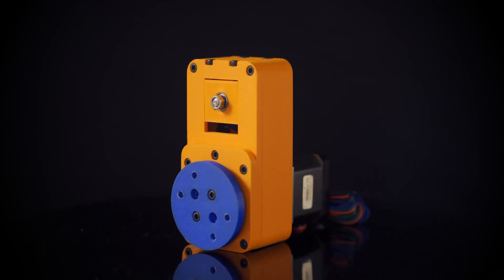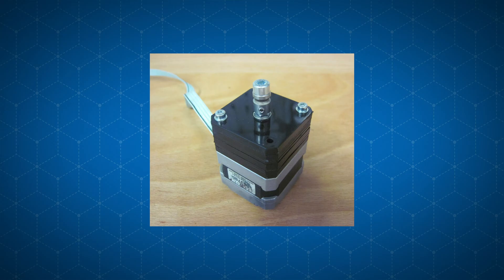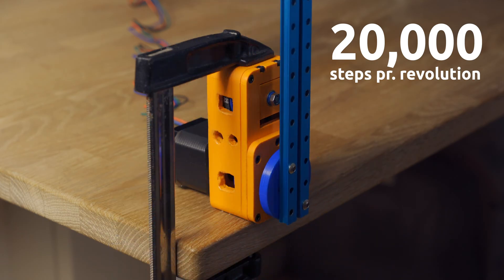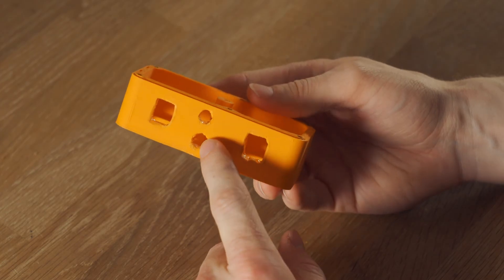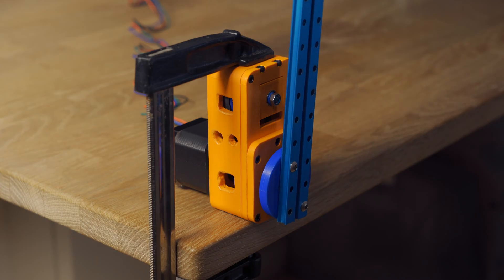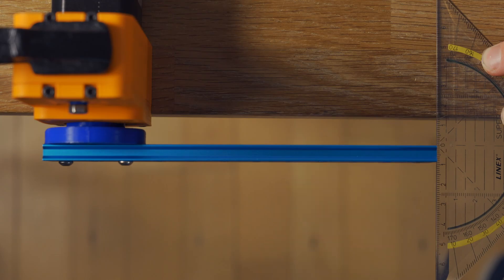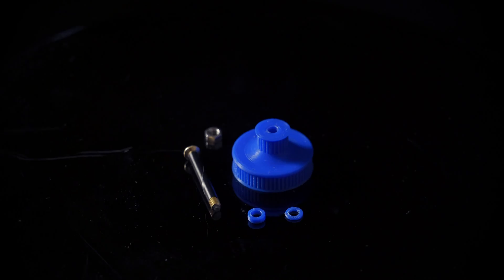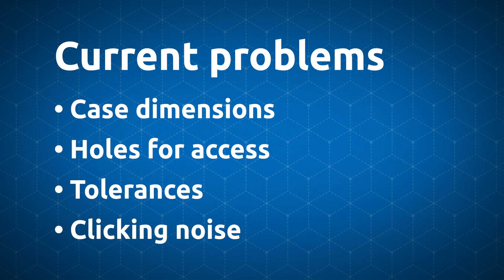NEMA 17 Gearbox with NO backlash!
This is my design of a Nema 17 gearbox which reduces the backlash to a bare minimum. The idea to use gears and belts is of course neither new nor groundbreaking, but I couldn't find a gearbox design like this, so I decided to make my own.

This is just the first prototype and there are many things I will like to fix in the next version, so the CAD files won't be uploaded just yet.